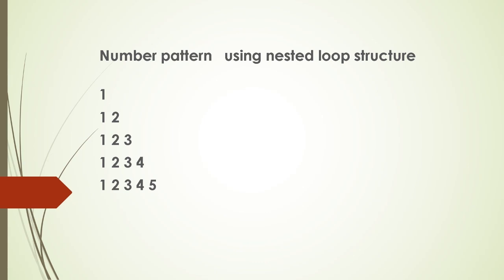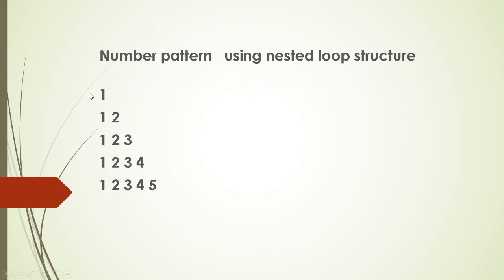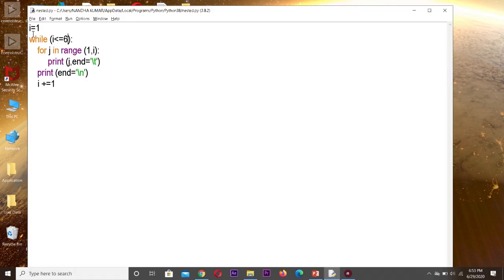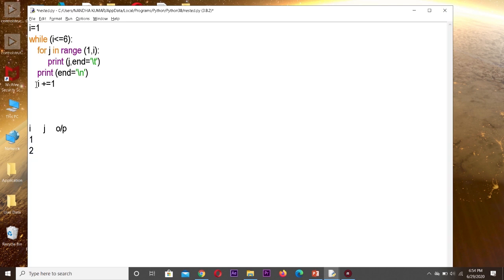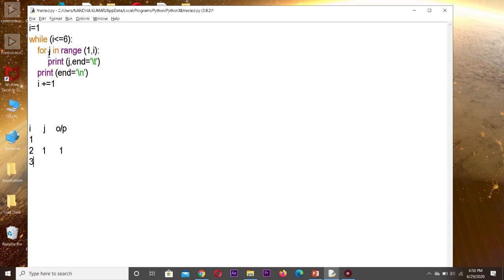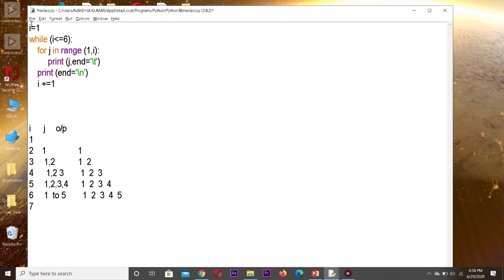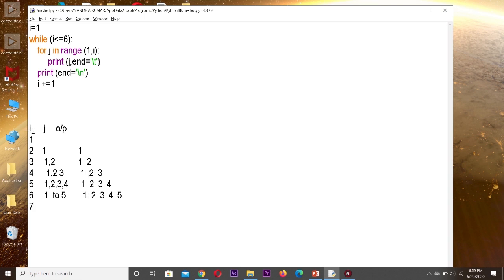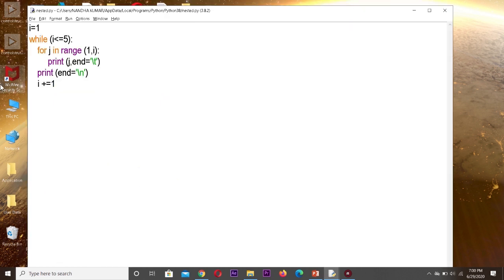12th computer science chapter 6 - python nested loop - number pattern in python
This video explain about display of number pattern using nested loop structure
Tn 12th computer science nested loop